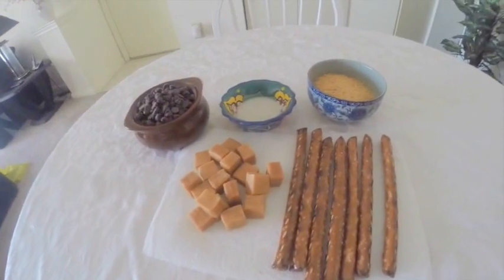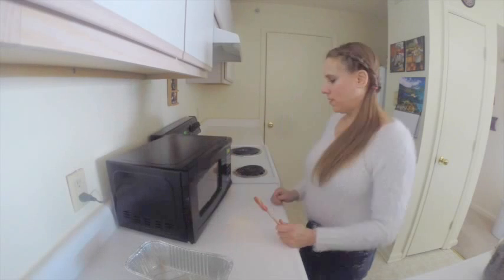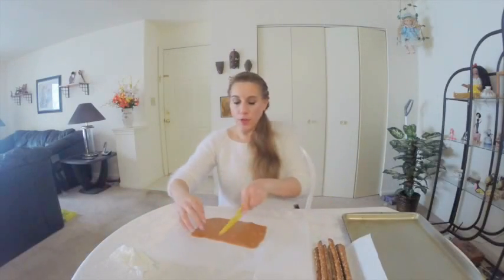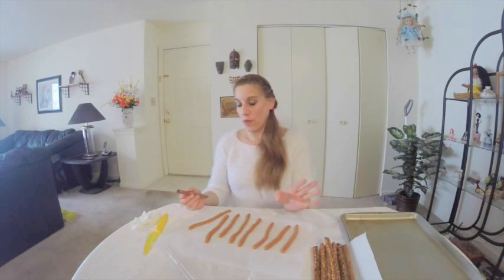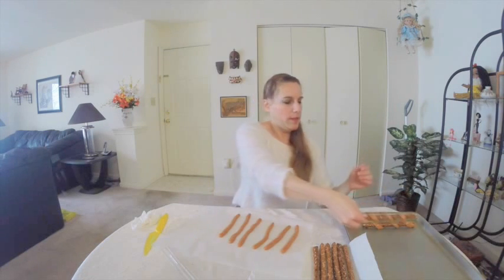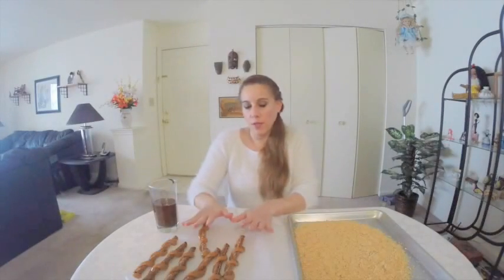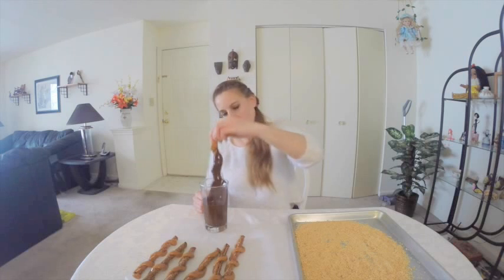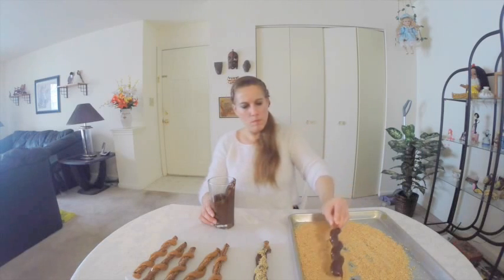Chocolate Covered Caramel Wrapped Pretzels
These pretzels are wrapped with caramel, dipped into chocolate and coated with crushed peanuts.
To make 8 pretzel rods you will need:

8 pretzel rods
155 grams soft caramels
2 tsp cream or milk (dairy or non-dairy is fine)
200 grams chocolate chips (can use white, milk, bittersweet or any kind you choose)
1 tbsp shortening
toppings of choice, optional (I used peanut ground in a food processor)

Parler: @writersblock15
Rumble: @cinnamonsweetshoppe
MeWe.com : wendygail2
Clouthub: @writersblock15
Gab: @writersblock15